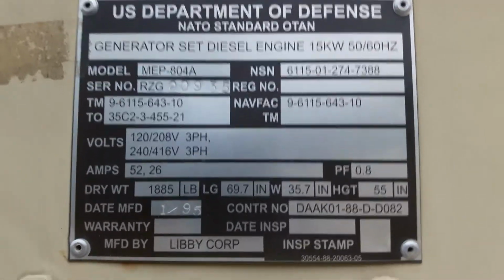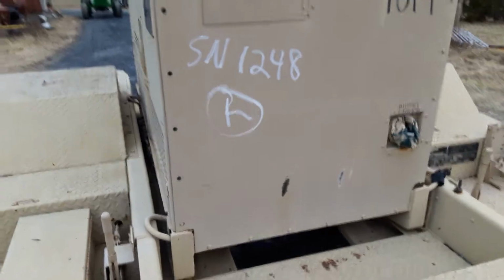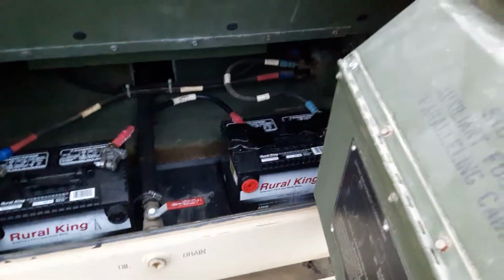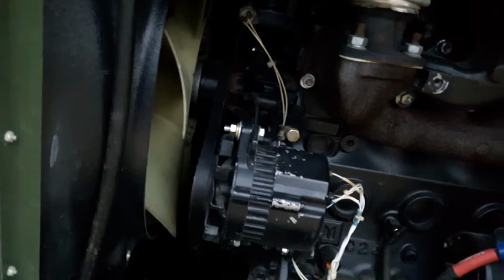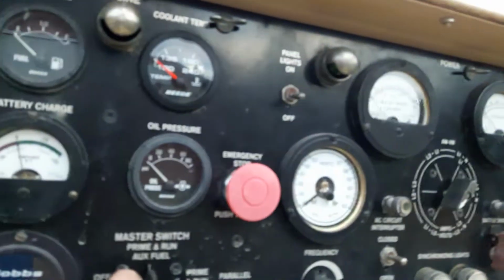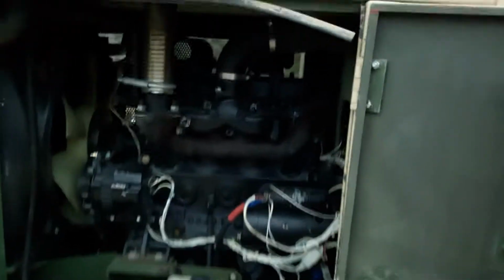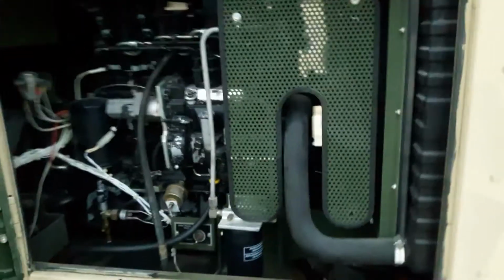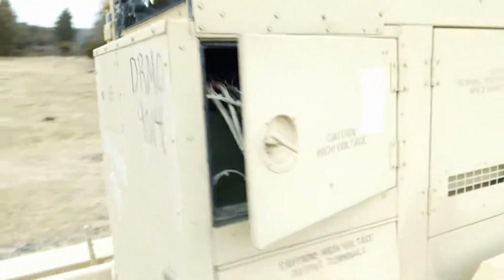2010 Reset Military Diesel Generator 15KW MEP-804A 120/208, 240/416v 50/60Hz SOLD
SOLD

Built in the U.S.A

Don't be Stuck without a Reliable Power Source Ever Again

1995 Libby MEP-804a 15kw Ex-Military Diesel Generator

Unit had a Tier 2 reset (Rebuild or Replace the Gen Head, Engine, and any other parts needing replacement with new) by the Government in 2010

120/208V Volts 3 Phase or 240/416 Volts 3 Phase 50/60Hz

4 Cyl Liquid Cooled Isuzu Diesel Engine.
Runs at 1800rpm (Runs quieter than your standard generator and lasts 4 times longer)

Can be ran 24/7

EMP (Electromagnetic Pulse) Proof. You will be the only one with power

Brush-less Marathon Generator head (unlike your regular store bought machines) so you have smooth constant power for your expensive and sensitive electronics

Built Military Tough, nothing like your big box store junk

688 Hours on this Unit

A 15kw Test Load was Placed on This Machine For 2 hours on 1/20/2018.
During this test I check each machine for leaks or any other issues (She's ready to work)

All new fluids (Oil, Anti-freeze, Diesel) and new filters (Oil, and Fuel filters) installed 1/20/2018

2 Brand New batteries installed 1/20/2018

Unit can be ran off of Diesel, Bio Diesel, Heating Oil, Used oil, JP-4, JP-5, or JP-8.

Unit is Currently Running Off Road Diesel

Can be sold on the trailer for $500 more (Current tires are getting swapped on my Duece and a half)

Loading available

540-three, one, three-0294 Call/Text